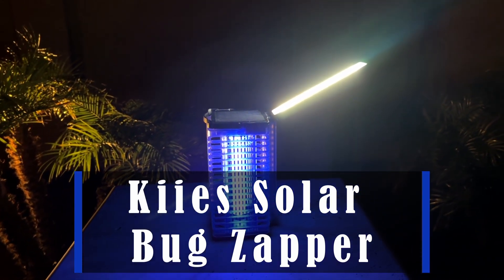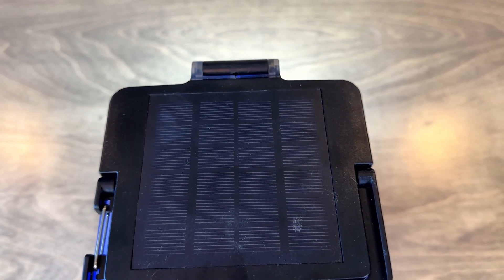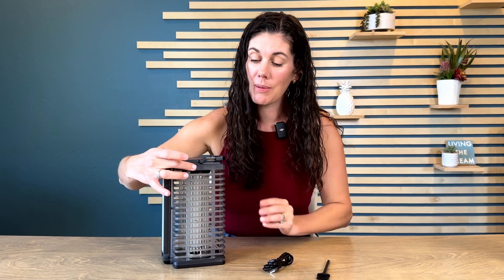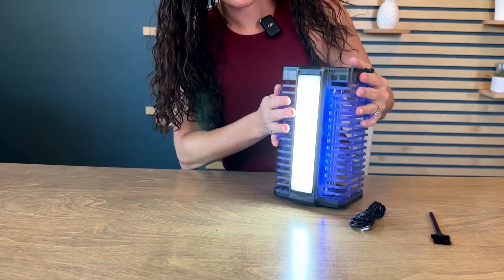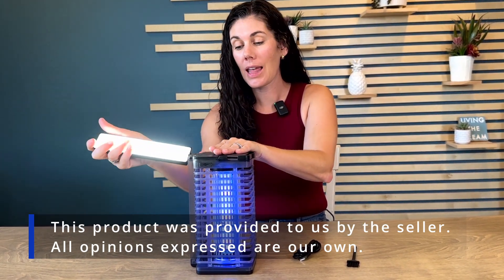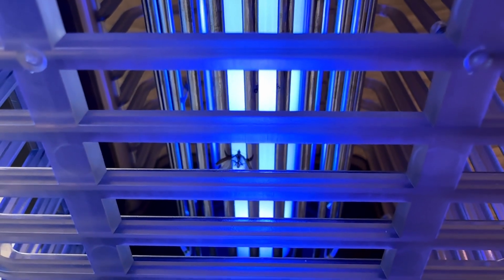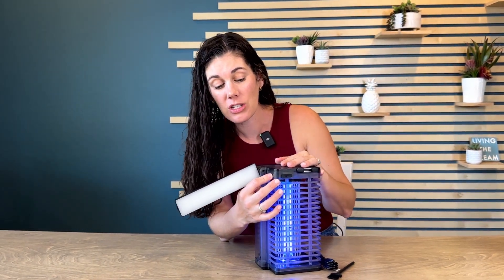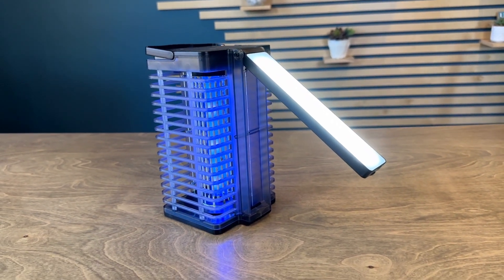Kiies Solar Bug Zapper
This is the Kiies Solar Bug Zapper from Amazon.

And if you love SAVING money, join our Amazon daily deals group!